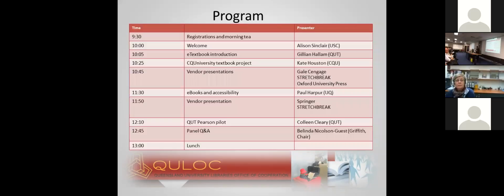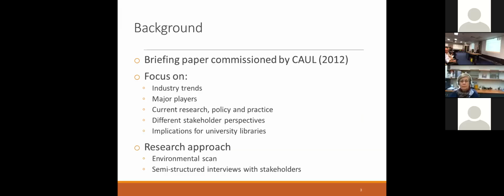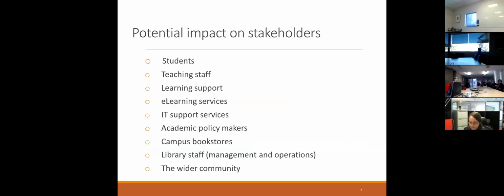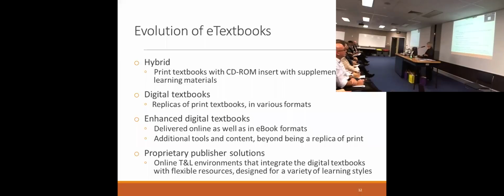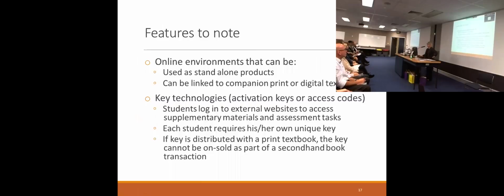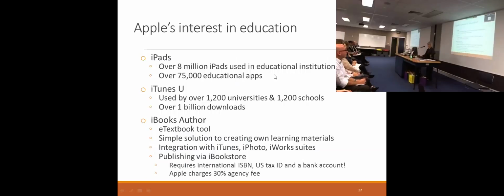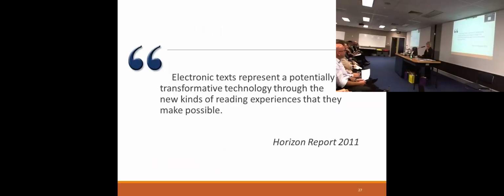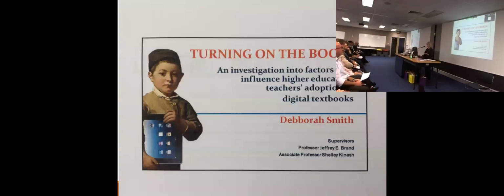eTextbook introduction: Gillian Hallam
Introduction on eTextbooks, presented by Dr Gillian Hallam, Adjunct Professor in the Library and Information Science discipline at Queensland University of Technology, as part of the QULOC eTextbook Forum held at QUT 19 June 2015. Dr Hallam's presentation begins at 3:03.